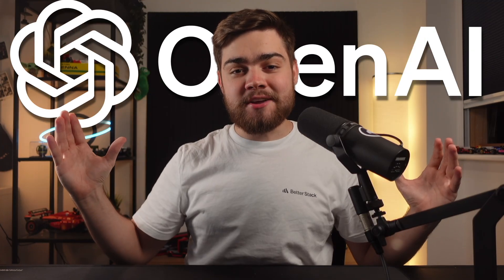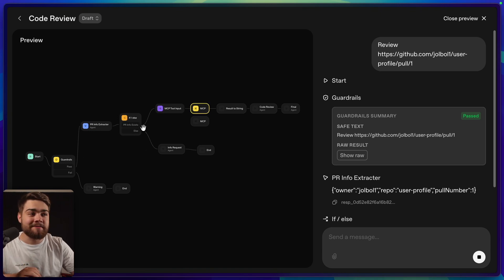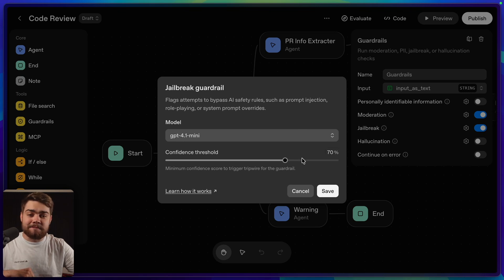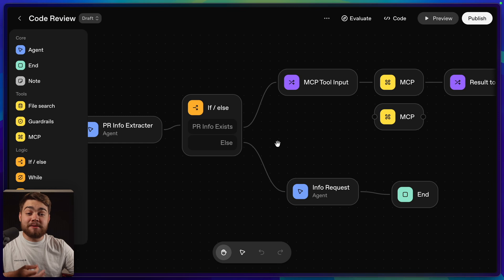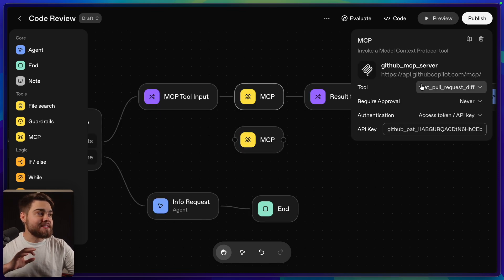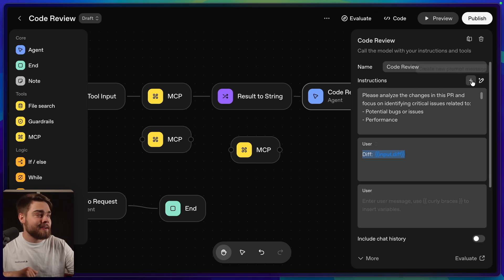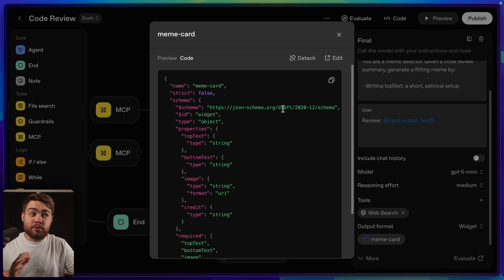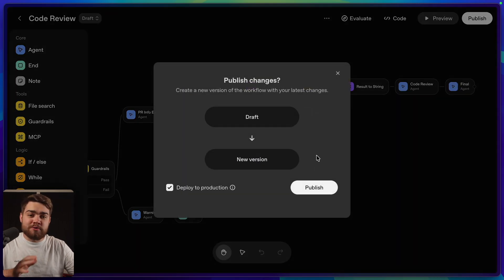OpenAI Agent Builder... n8n Killer?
OpenAI just launched Agent Builder which lets you create your own AI agents with drag-and-drop logic, MCP integrations, and interactive widgets.
So lets build a GitHub PR review agent, show its features, and explain why it’s impressive, but not a n8n replacement.

📌 Chapters:
00:00 Intro
00:28 Workflow
01:01 Testing
01:36 Widget
2:02 Walkthrough
2:22 Guardrail
3:06 Structured Outputs
3:59 If/Else
4:36 Transform Data
5:21 MCP
6:30 Agents + Tools
7:53 Widgets & ChatKit
8:40 Evals & Traces
9:31 n8n is safe